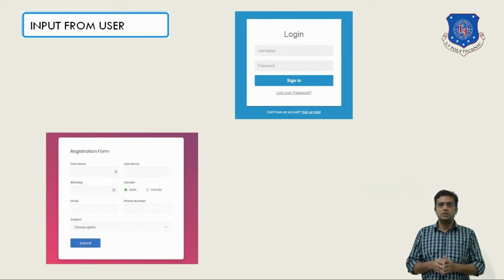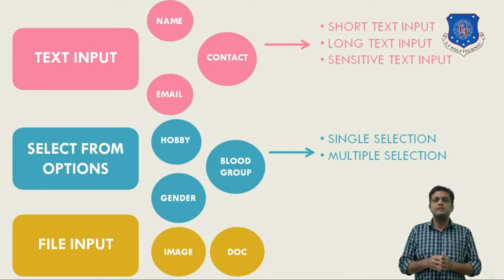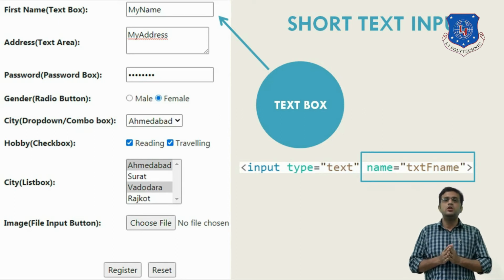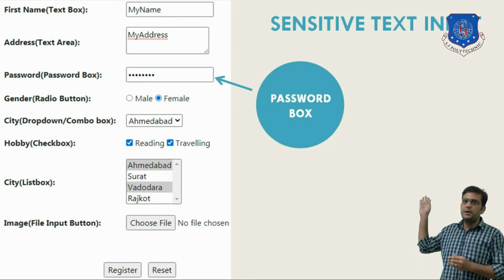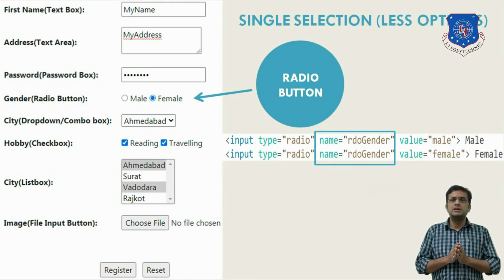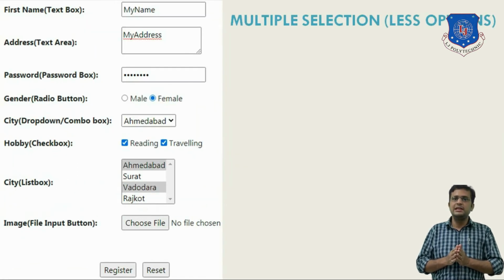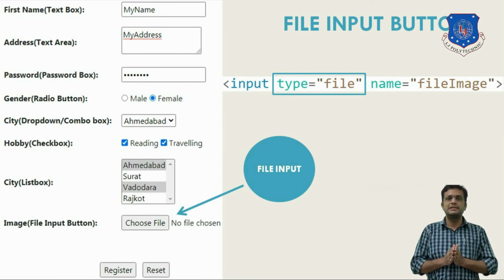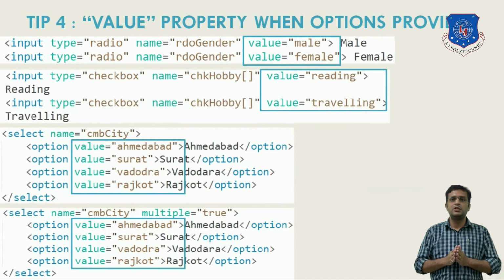Form Elements | PHP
Hello Everyone,
This video covers different form elements for designing a form